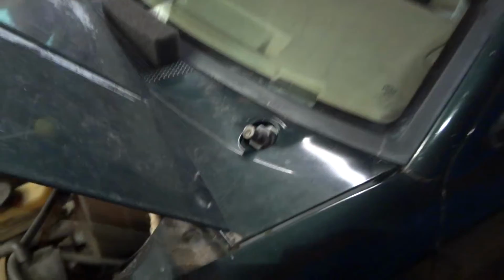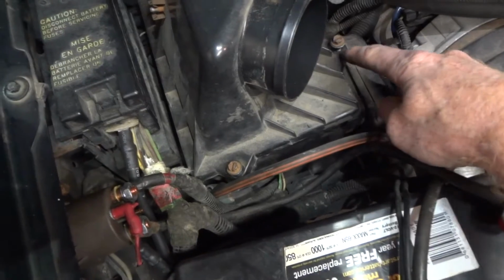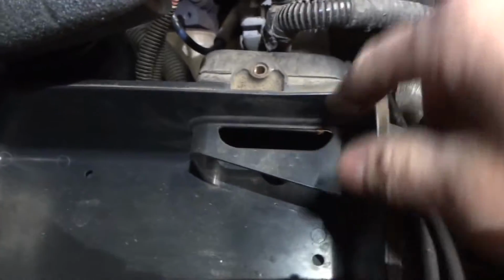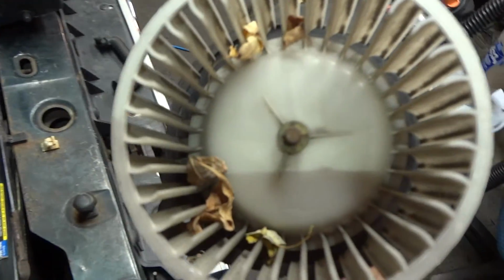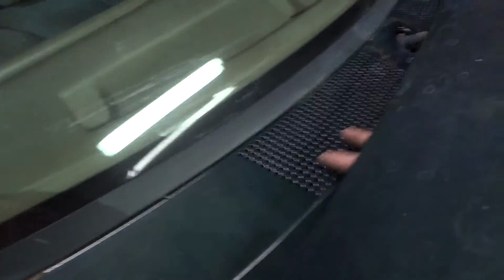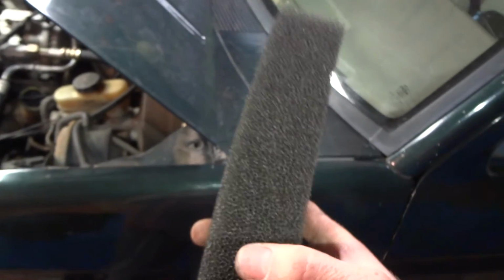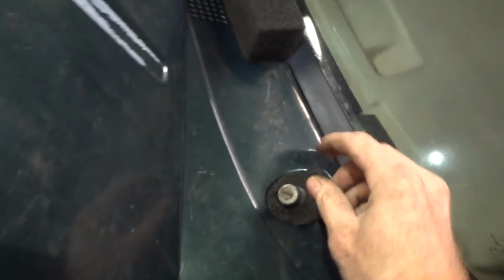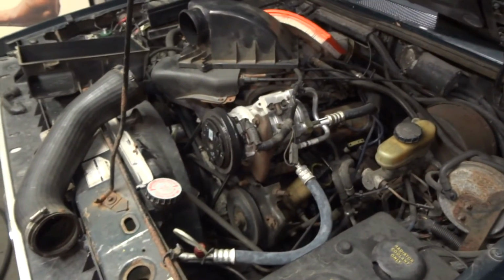Ford Ranger Blower Fan Ticking Noise, Burning Smell Too (Leaves)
This video explains how I think I solved the problem of leaves getting in my blower fan and blower motor resistor.  This would cause noise in the fan as well as smoke if the leaves were burning in the resistor.